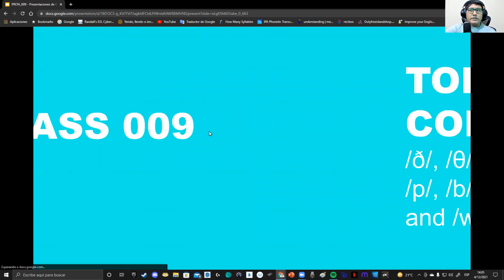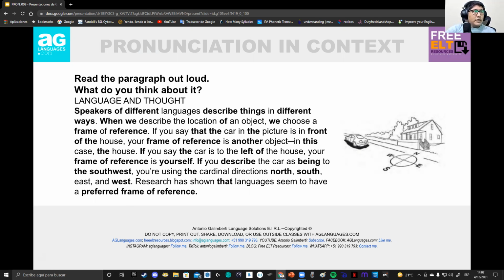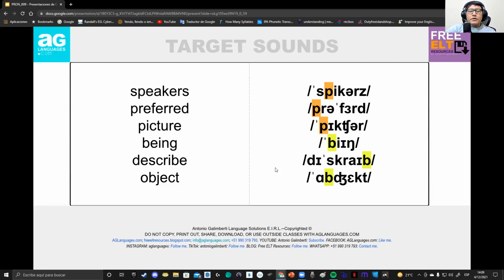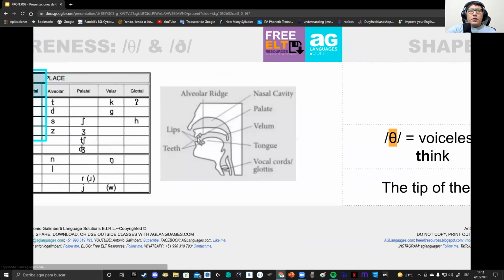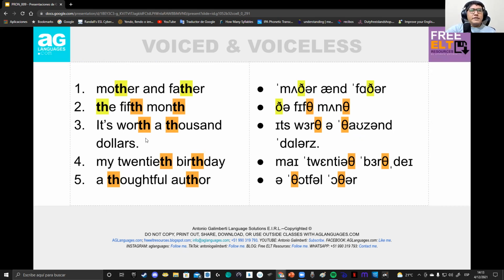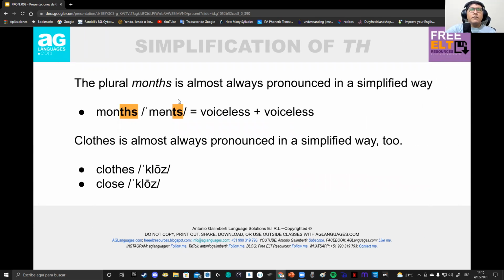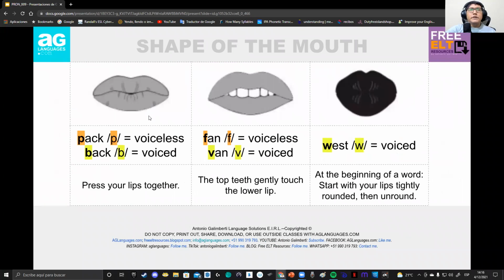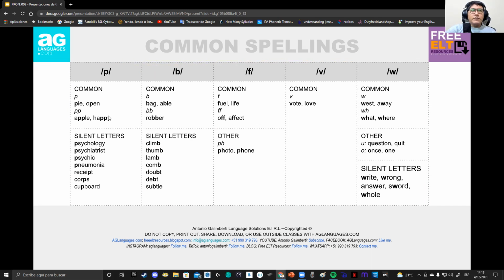PRONUNCIATION OF CONSONANTS IN ENGLISH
Pronunciation of consonants. Pronunciation workshop for levels B2-C2.